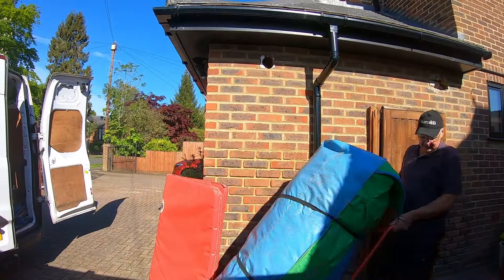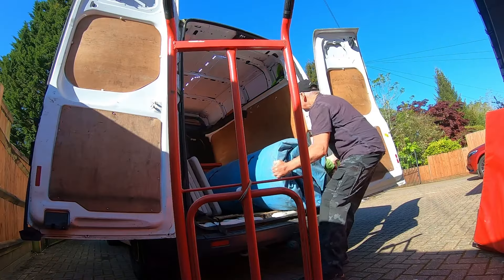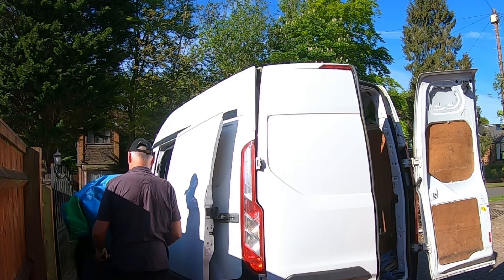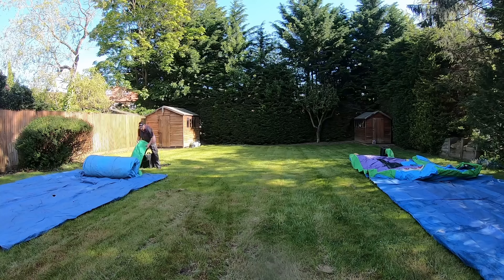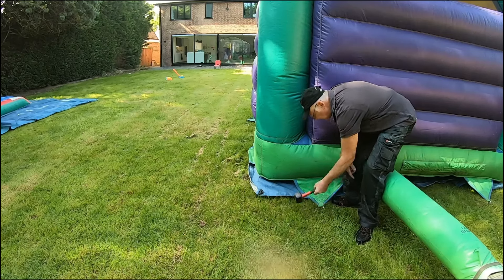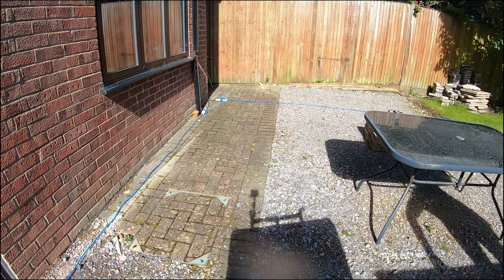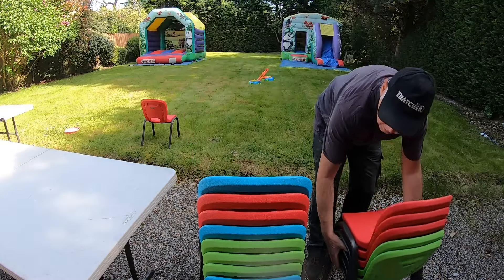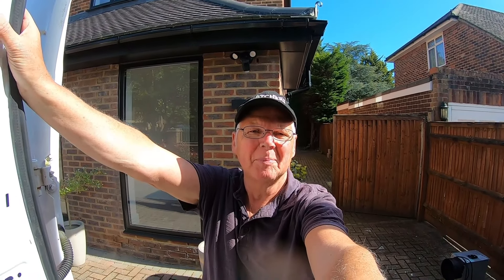Another Day Another (2) Bouncy Castles! - Bouncy Castle Videos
In these videos we will show you the day-to-day activities of an events company  driving from venue to venue, delivering and collecting bouncy castles, delivering and setting up party tents, tables & chairs and various other party hire equipment.

If you are thinking of starting an events company these videos should hopefully help you make the correct choices when buying equipment, and avoid any pitfalls associated with the industry